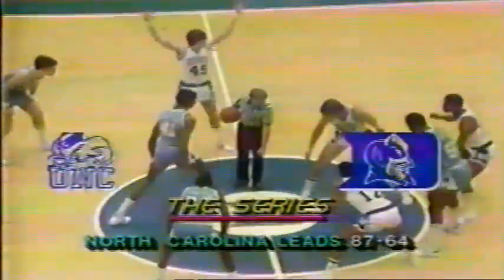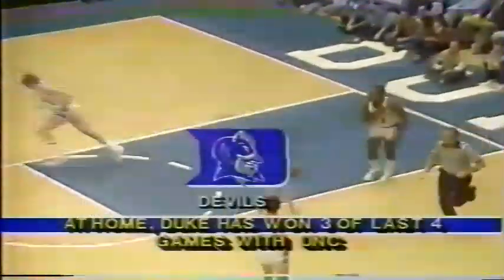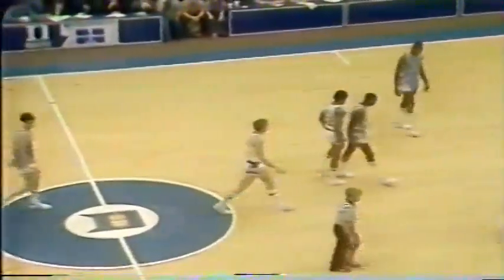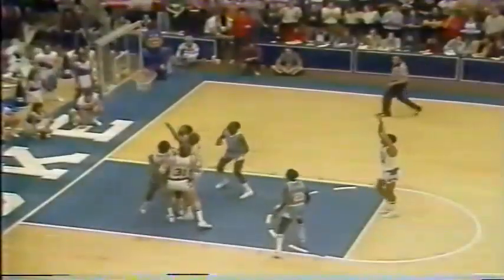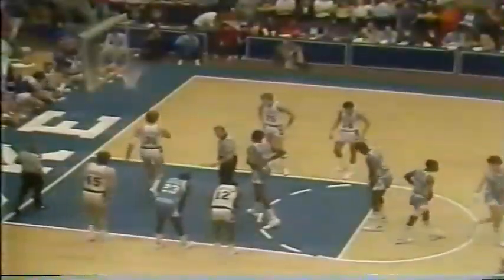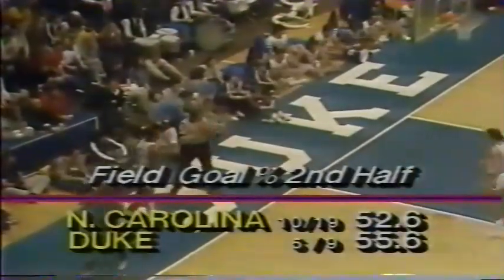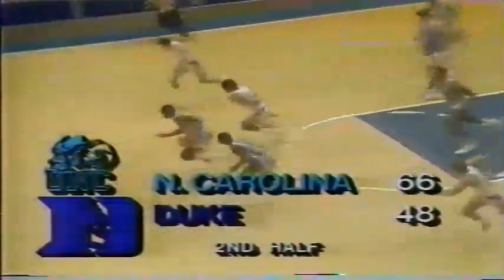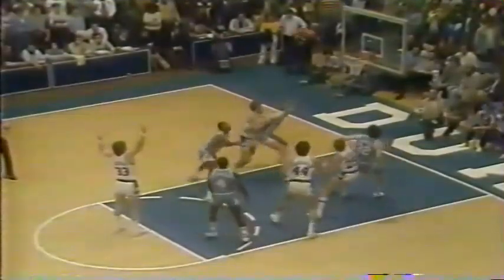1982 01 16 NCAA RS North Carolina Duke